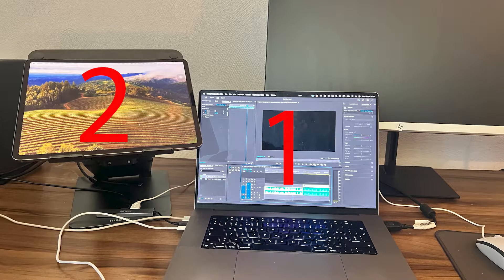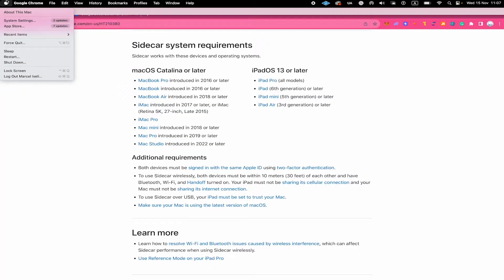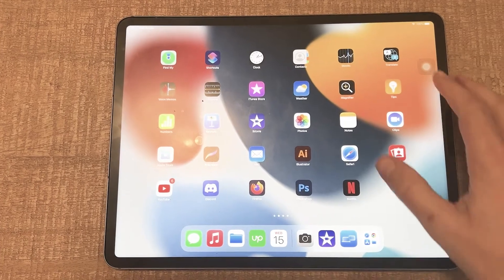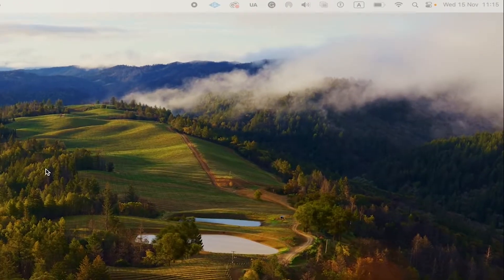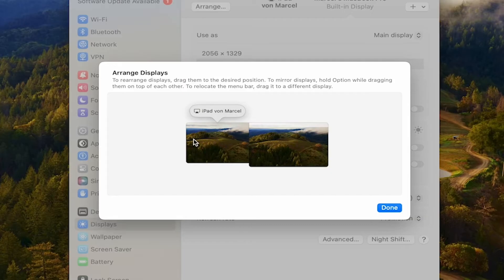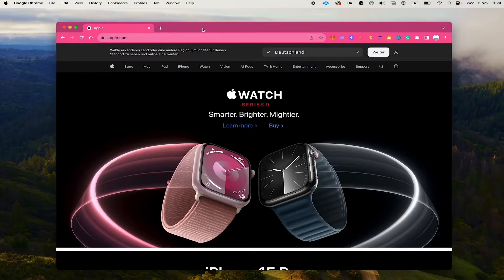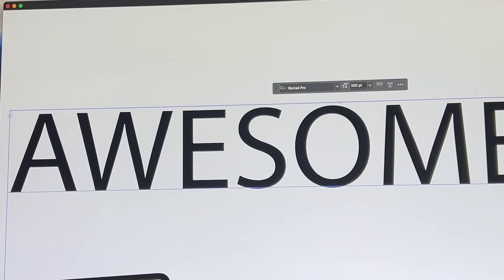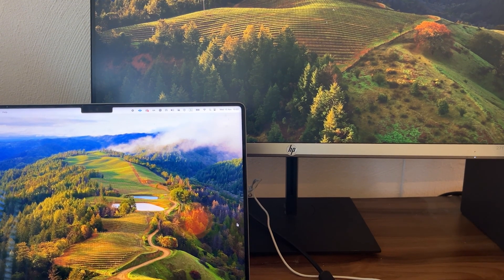How to Use iPad as SECOND or even THIRD MONITOR with MacBook Pro (2024)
in this video, I will show you how to use your iPad as a second monitor alongside your MacBook Pro or even as a third monitor.

I show you every necessary step that needs to be taken to set this up. But basically, all you need to get this done is the following:

- MacBook Pro (2016 or later)
- Ipad Pro
- Bluetooth
- Wifi (optional)
- USB C to USB C Cable (this is optional as well, as it can be done over WiFI, however, I highly recommend you to use the cable connection because it is just so much smoother and much more stable)!

If you want to use your iPad as a third monitor and an external monitor as a second monitor, then you either need a HDMI Plug on your MacBook Pro or you would need to buy a USB C to HDMI adapter to get this to work.

My favorite resource for unlimited graphic, video, and audio assets is ENVATO ELEMENTS.